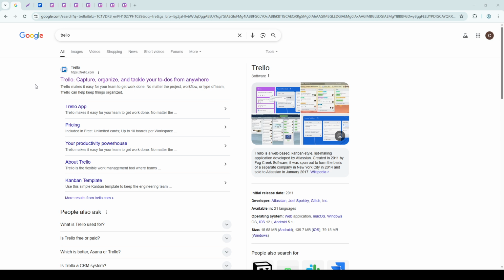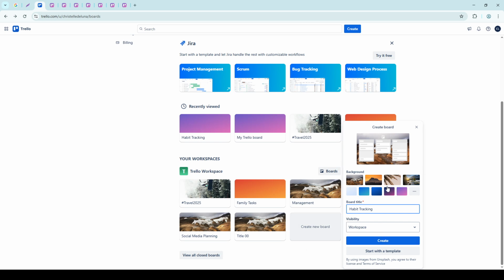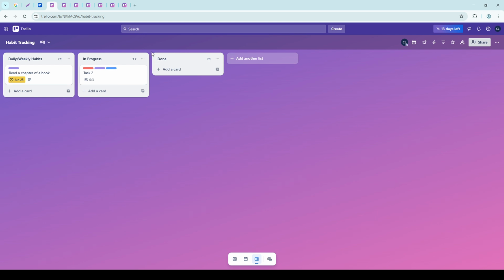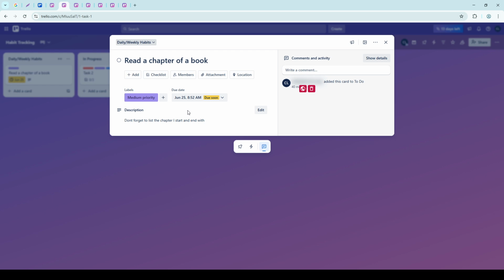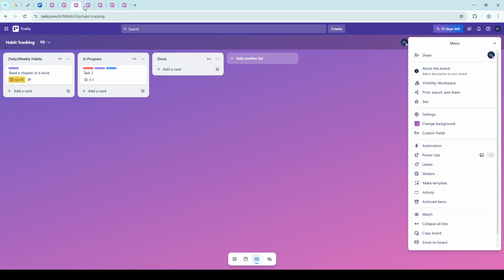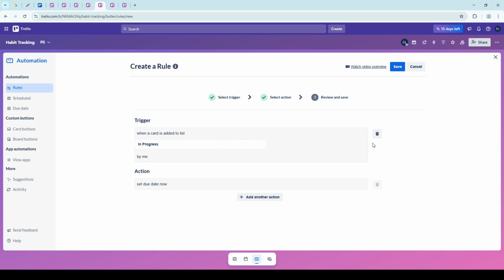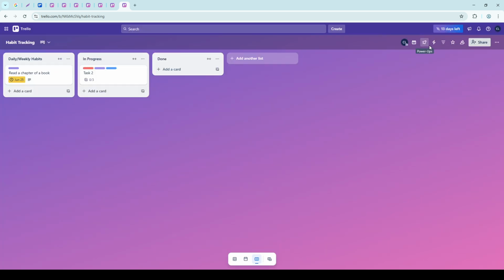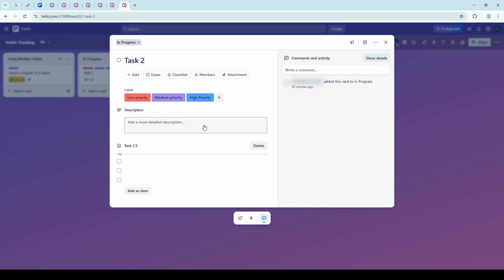How to Automate Habit Tracking in Trello [2026 Full Guide]